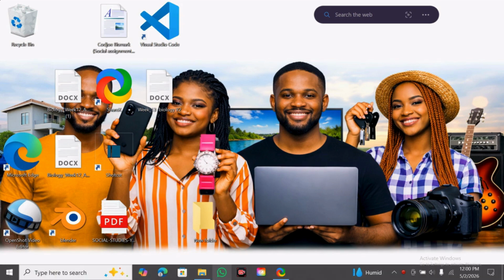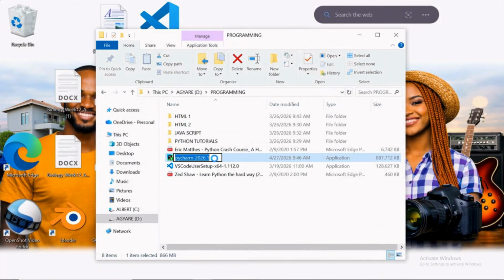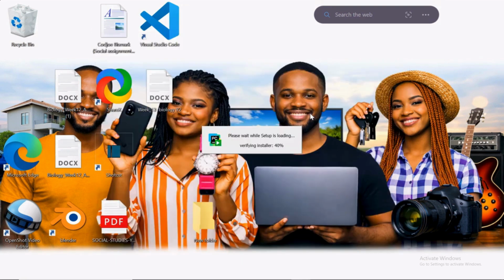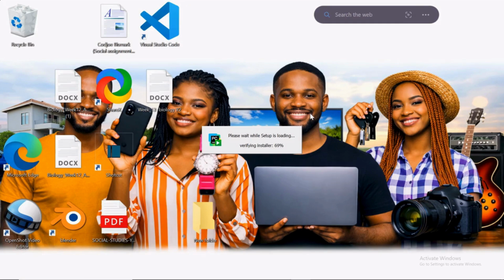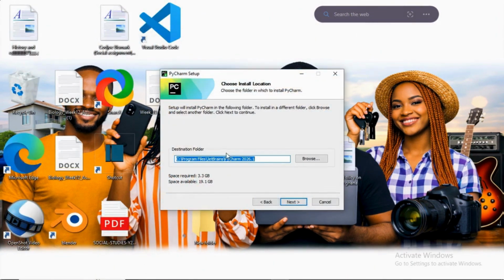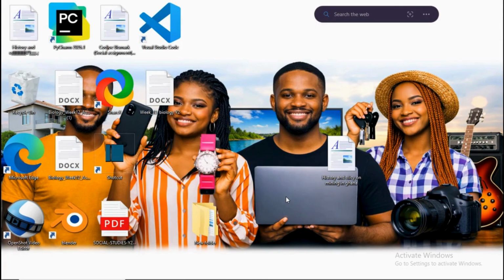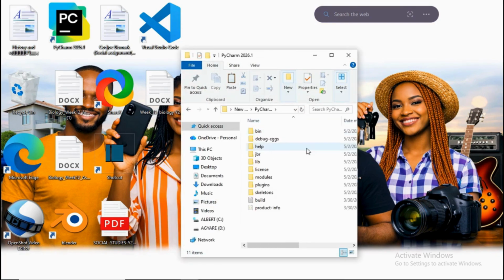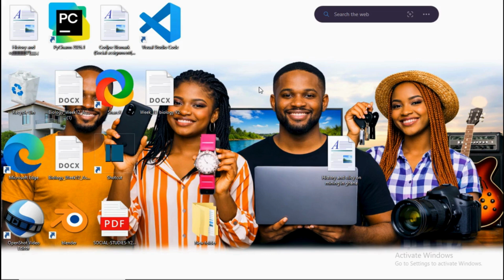How to Install PyCharm on Windows PC | Step by Step#PyCharm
🎯 Learn how to DOWNLOAD and INSTALL PyCharm on your Windows PC — step by step!
In this video, I’ll guide you through the entire process from visiting the official JetBrains website to setting up your first Python project in PyCharm.

✅ What you’ll learn:
- How to download PyCharm safely
- How to install it on Windows
- How to configure your first Python project
- Bonus tips for beginners!

💻 Perfect for students, programmers, and anyone starting with Python.

📌 Watch till the end for troubleshooting tips and setup recommendations.